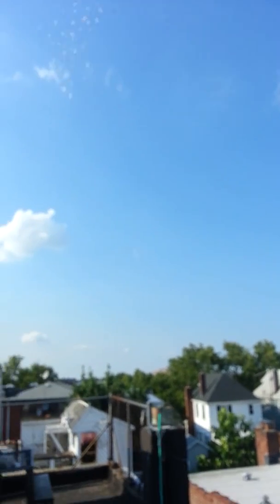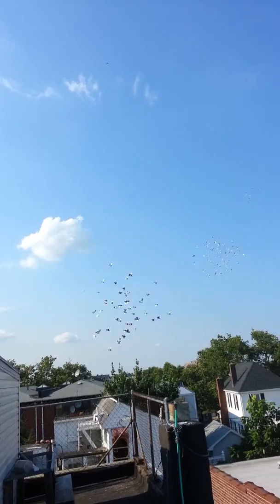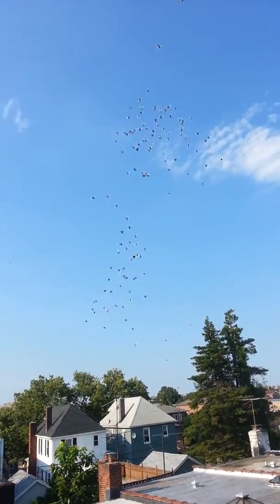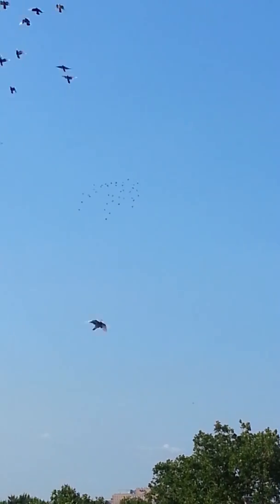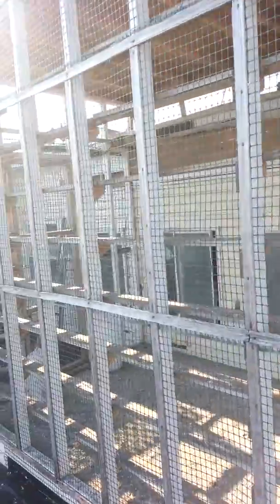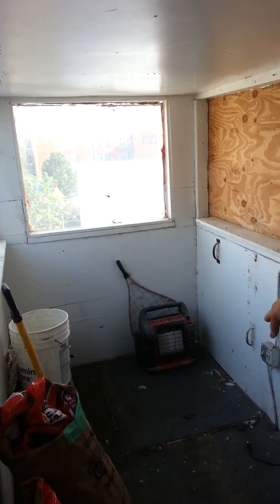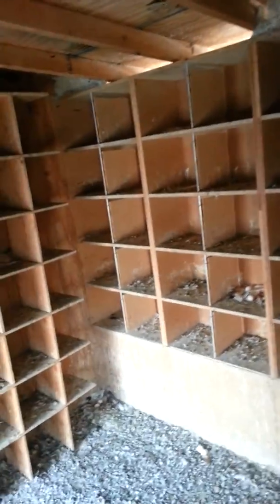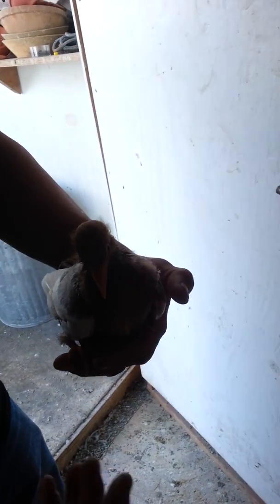Big joe flights .. queens NYC. .